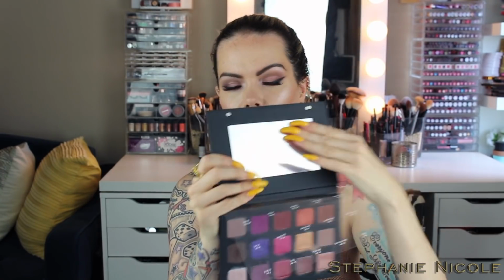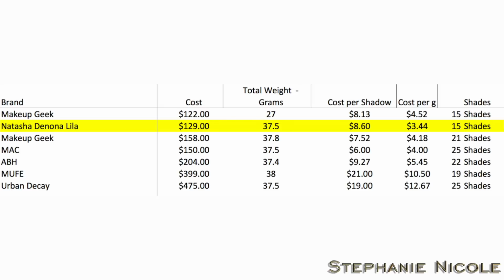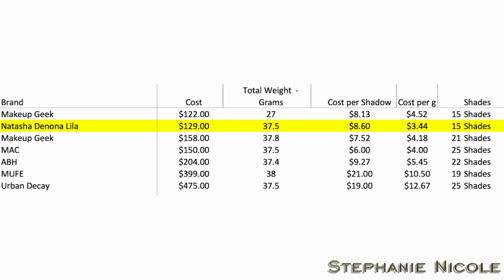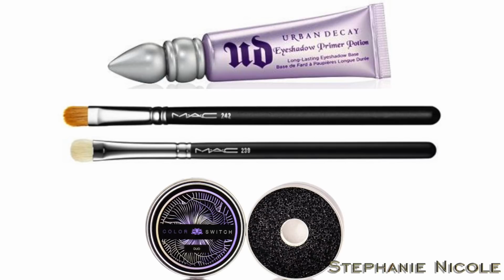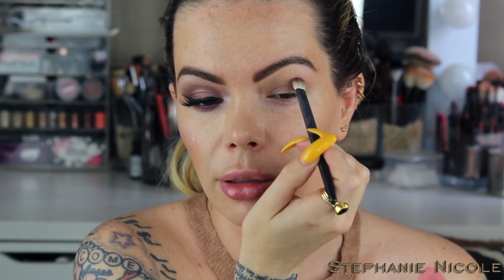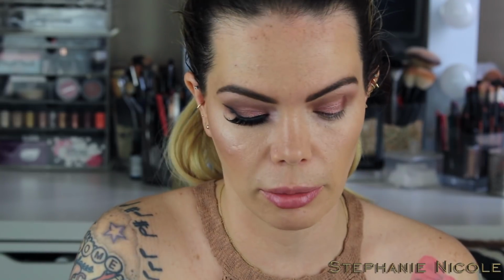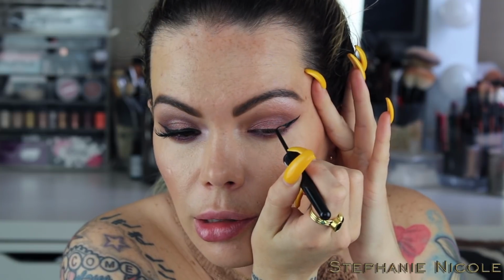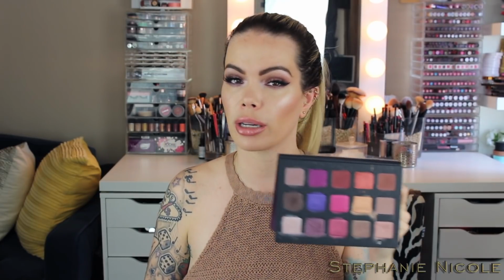Natasha Denona Lila Palette Review with Demo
Time Stamps

Info on Natasha Denona 1:51

Palette Inspiration 3:29

Where to get/launch date 4:00

Cost 4:11

Shipping 4:18

Packaging 5:00

Made In 5:24

Amount of product 5:29

Shade selection 5:56

Cruelty Free/Vegan 6:39

Cost Breakdown 7:04

Ingredients 10:37

Demo/Application 17:37

Swatches 14:27 (deeper skin swatches from Temptalia linked below)

Final Thoughts 27:17

Products Shown/Used

UD Primer Potion

MAC 242

MAC 239

Too Faced Glitter Glue

Foam Makeup Applicators

Tarte Shape Tape

Sephora 75

Vamp Stamp Medium

Vamp Vink

Rimmel Glam'Eyes

MAC 214

International Shipping Info

SWATCH CREDIT: Where I got the swatches on deeper skin, I thought I got it from Natasha, but it was Temptalia

I did receive this palette in PR for consideration. YouTube is not my job, I work a "normal job", I am employed in the professional beauty industry. I do this for fun.  If you would like to support me, thank you so much, if you are uncomfortable doing so, no worries, you can search the products names I have listed in Google to find where to purchase them, and still thank you so much. I hope you enjoy my videos**

Stephanie Nicole
1770 Post St. #162

I have comment moderators to delete the skid marks of the internet off my page. Disagreements are welcome, I encourage the dialogue. Bad-mannered comments will be deleted before I can ingest your negativity, & you will be blocked. Not only against me, but other viewers. Its not welcome on my little corner of the internet. Don't be a skid mark, be cool 😉

What I'm wearing:

Nails Le Chat Perfect Match in Golden Boy-friend

Foundation Hourglass Vanish Stick in Ivory

Lips Graftobian Natural Lip Liner & Charlotte Tilbury PillowTalk with Desi x Katy Dose of Colors Over the Top Gloss

xoxo

Credits:

Cyan Waters by Daniel Gunnarsson

You are the Solution Instrumental by Loving Caliber